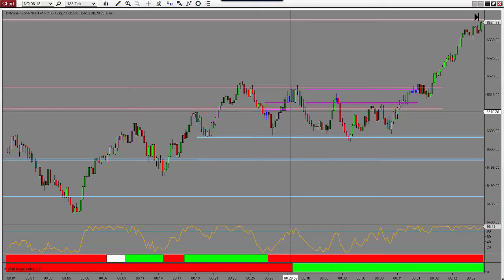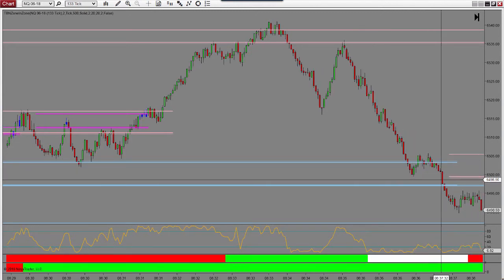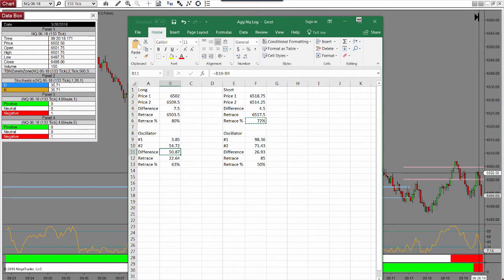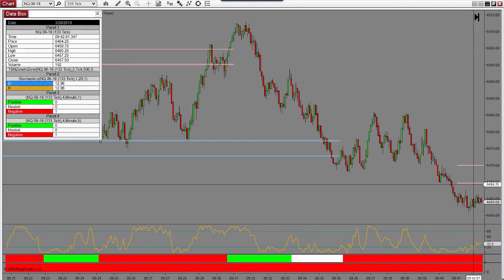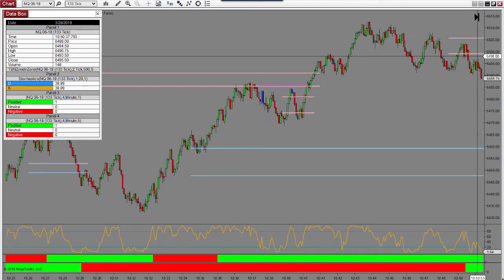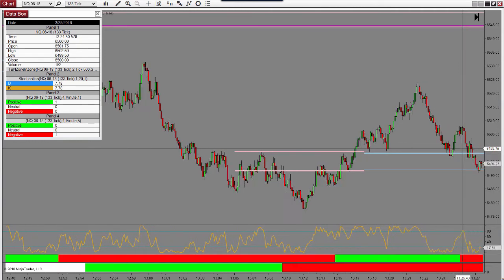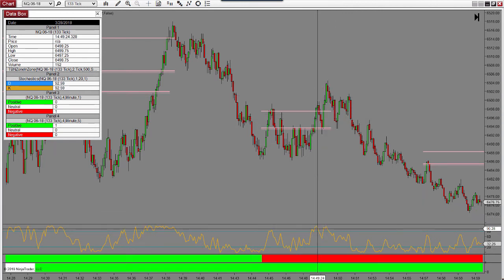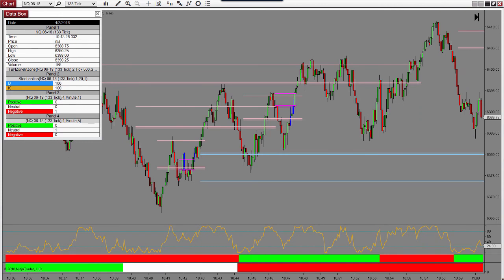Auction Zone Analysis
‘General Risk Disclosure Example: Futures and forex trading contains substantial risk and is not for every investor. An investor could potentially lose all or more than the initial investment. Risk capital is money that can be lost without jeopardizing ones’ financial security or life style. Only risk capital should be used for trading and only those with sufficient risk capital should consider trading.